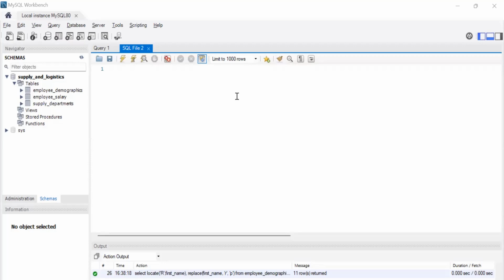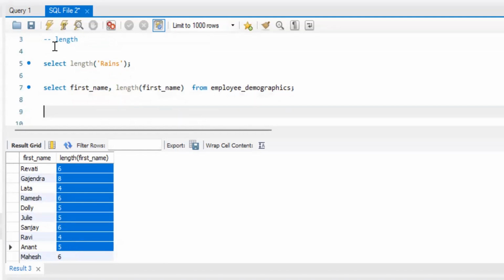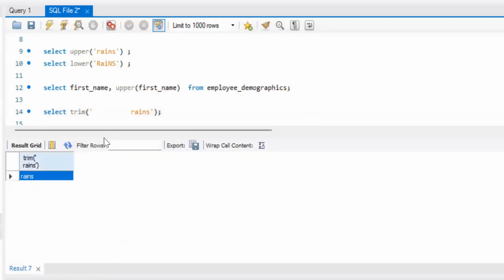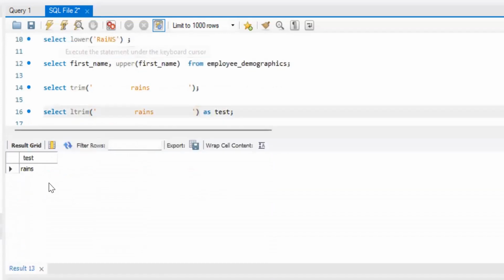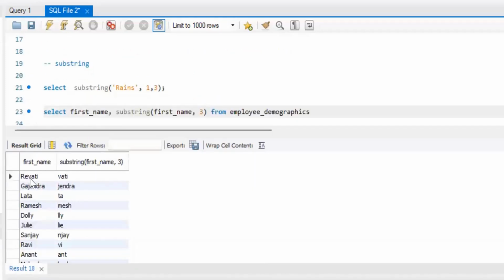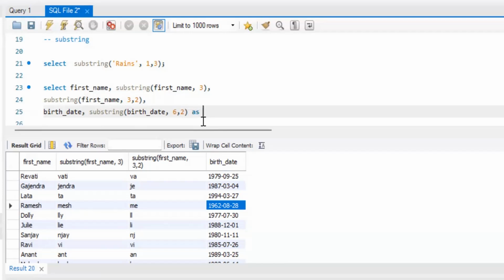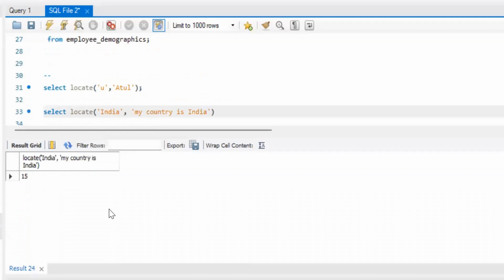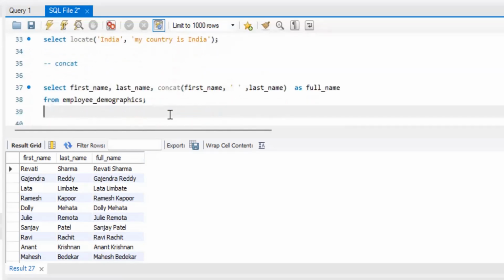String functions in SQL | Intermediate SQL tutorial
Lets learn string functions in SQL with practical example, what is the use of string functions like substring, length, locate, replace, concat etc..

Resources:
Udemy Courses:

locate in mySQL
replace in mySQL
substring in mySQL